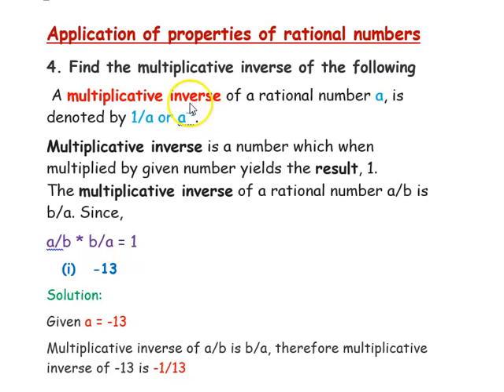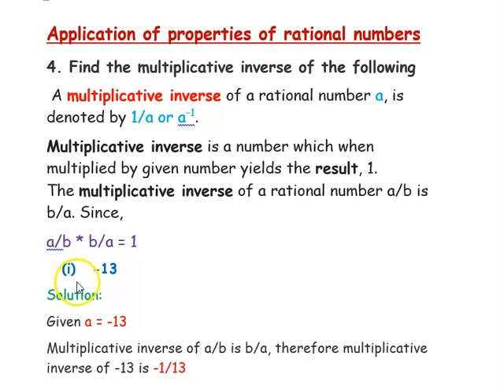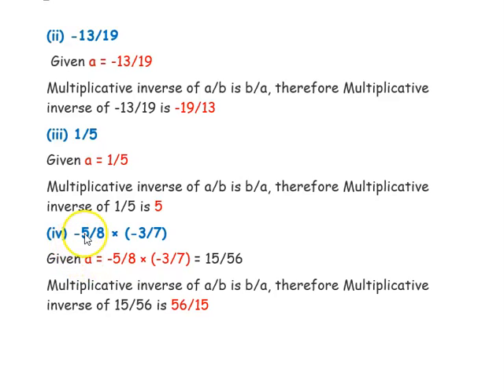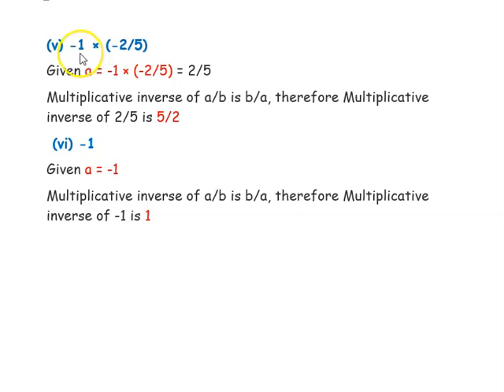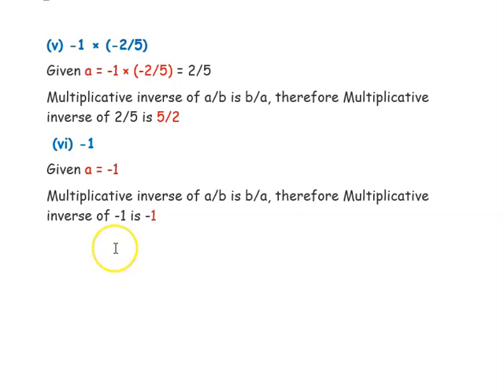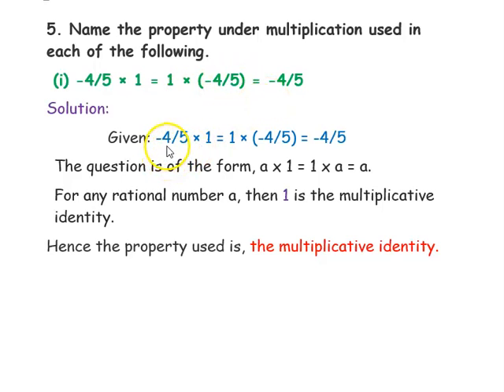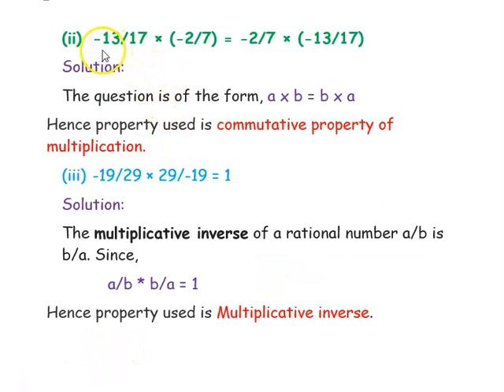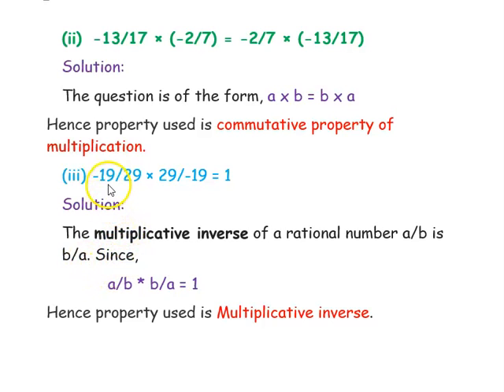Application Of Properties Of Rational Numbers - Section 3 | NCERT Class 8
·       The multiplicative inverse of a rational number a/b is b/a. Since, a/b * b/a = 1

·       For any rational number a, then 1 is the multiplicative identity.

·       Commutative property of multiplication, a x b = b x a